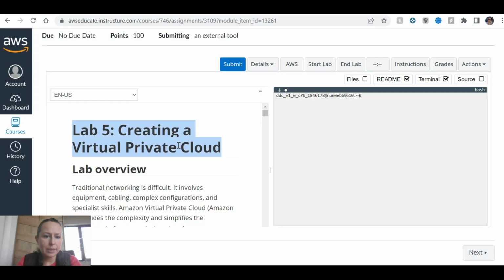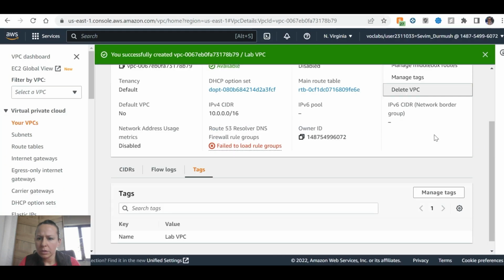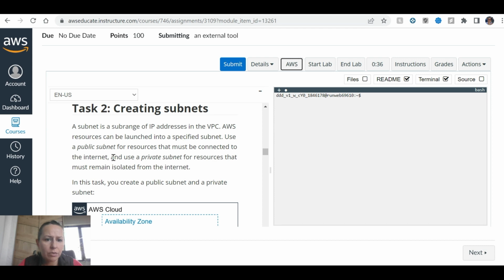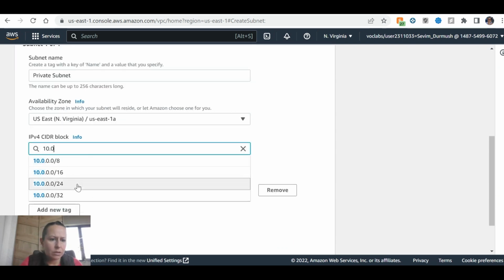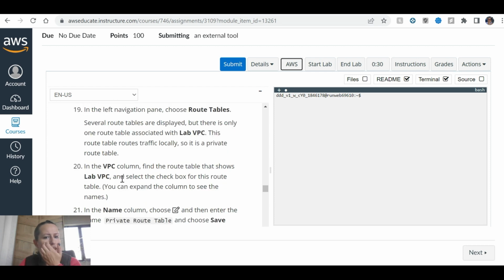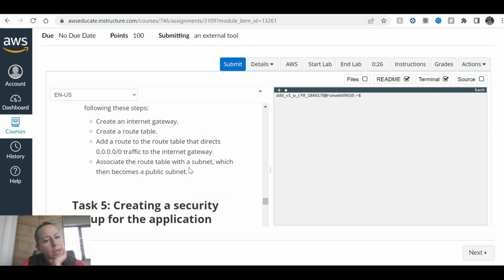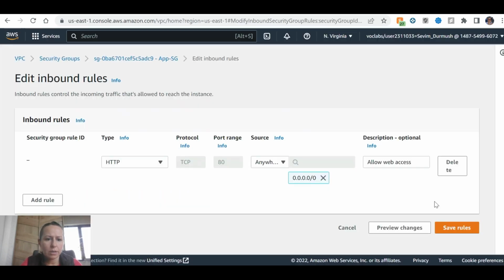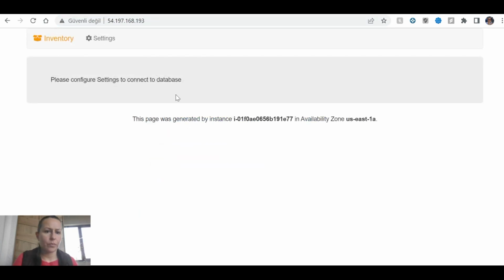AWS Educate Lab 5 - Introduction to Amazon Virtual Private Cloud (Amazon VPC)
📸 Texcortex AI APP AWS Educate
EDC101v1EN  Introduction to Cloud 101
Lab 5 - Introduction to Amazon Virtual Private Cloud (Amazon VPC)

After completing this lab, you should be able to:
Deploy a VPC
Create an internet gateway and attach it to the VPC
Create a public subnet
Create a private subnet
Create an application server to test the VPC